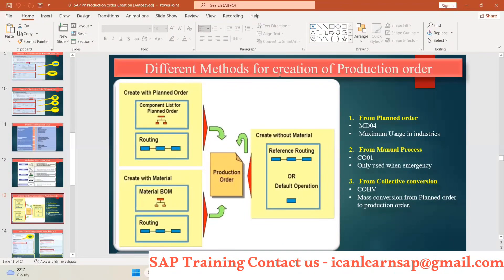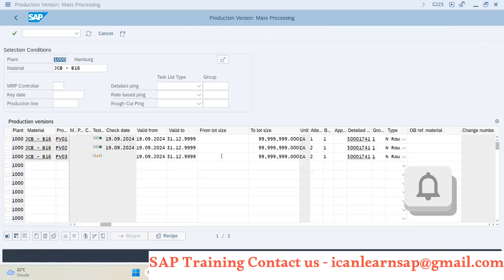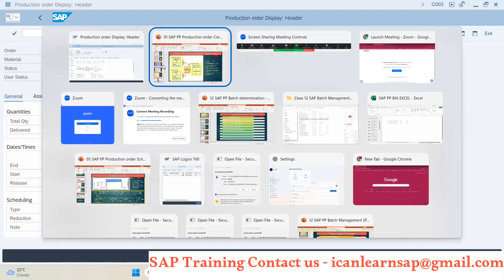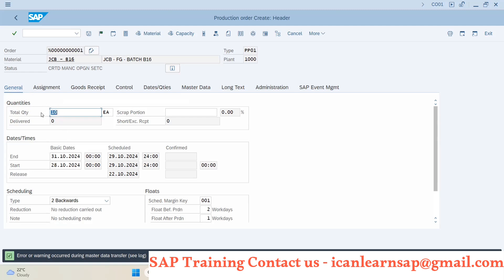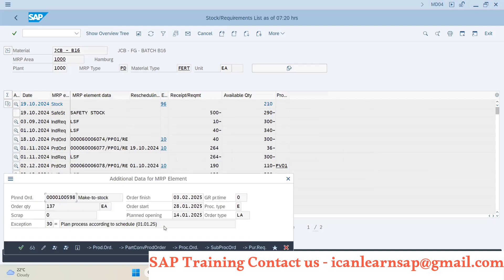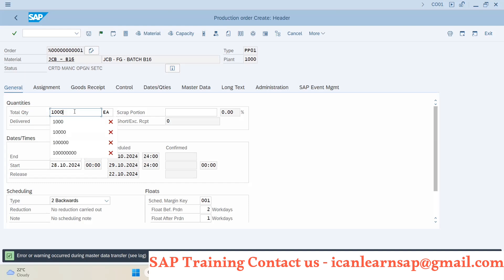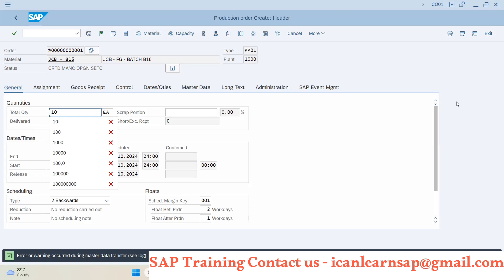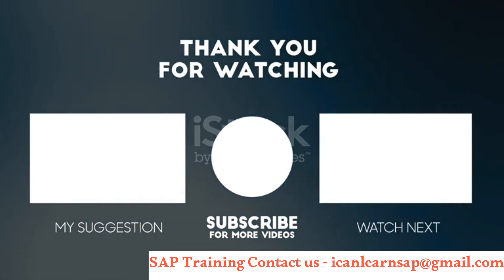How to create Production order using MD04 & CO01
Title - How to create Production order using MD04 & CO01

description -